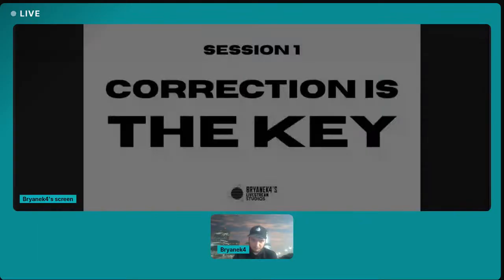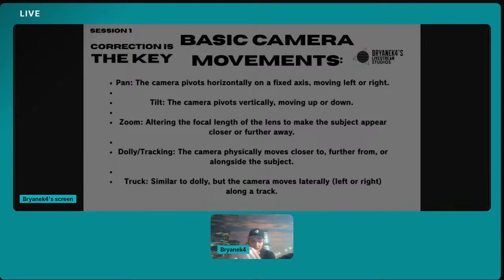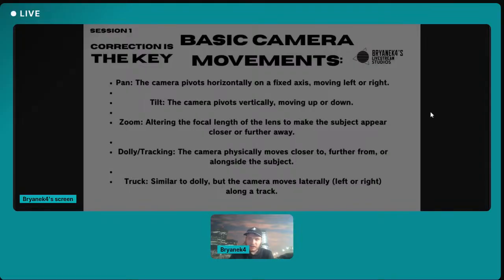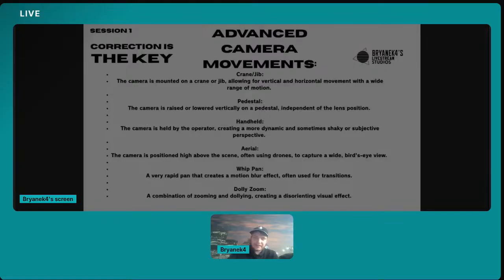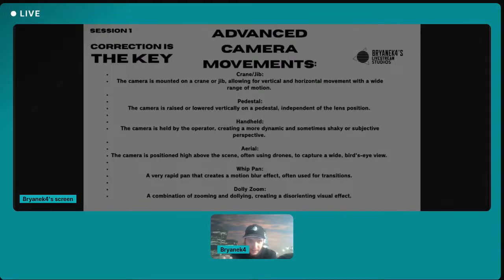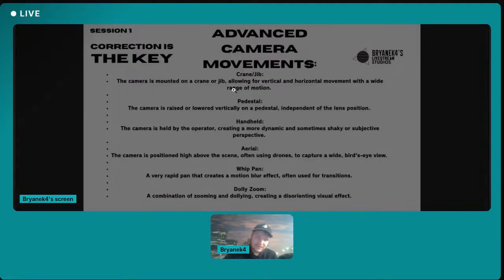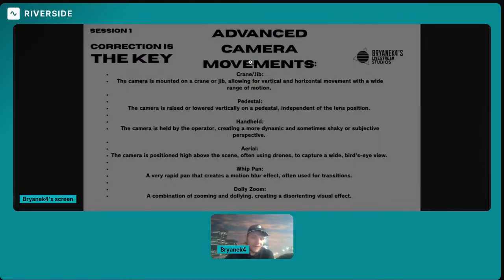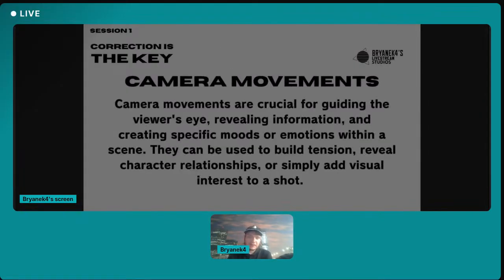Welcome to our live show!